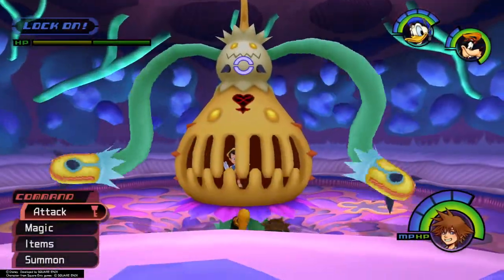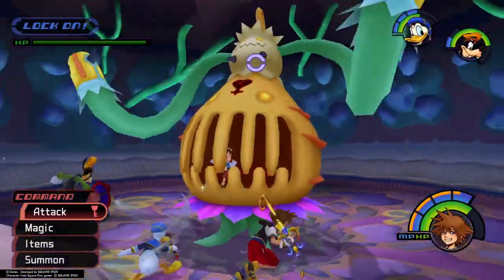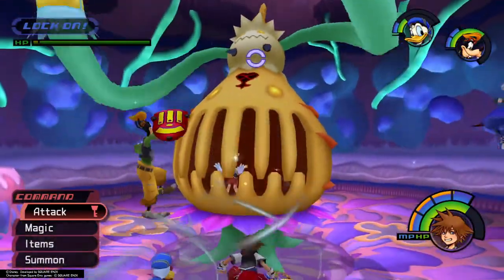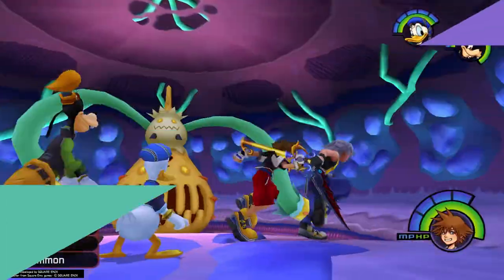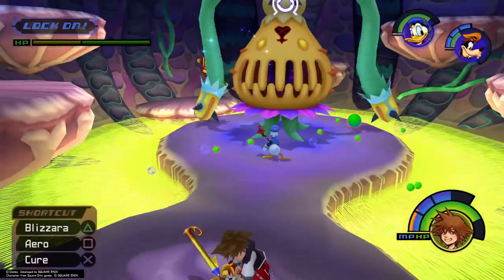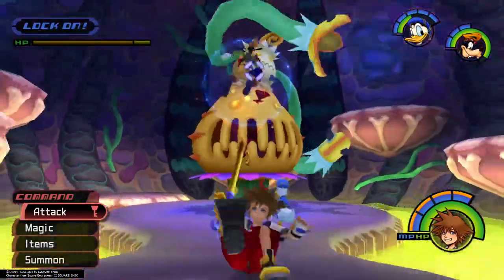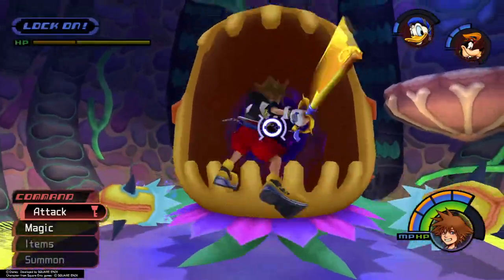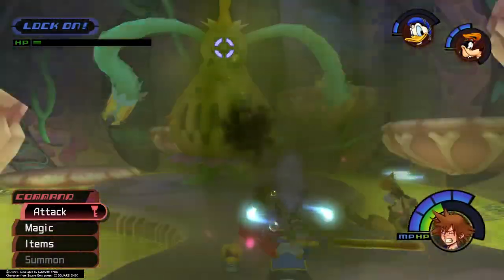Kingdom Hearts: Parasite Cage Boss Tutorial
Having trouble defeating Parasite Cage in Kingdom Hearts Final Mix?
KHGuides is here with step-by-step tutorials, tips and tricks!

0:00 Parasite Cage 1
1:20 Parasite Cage 2